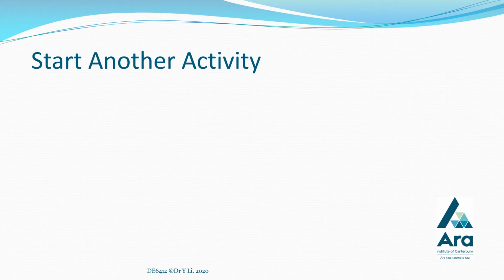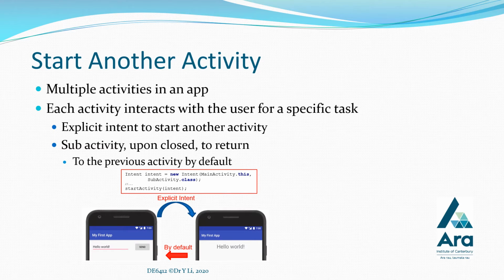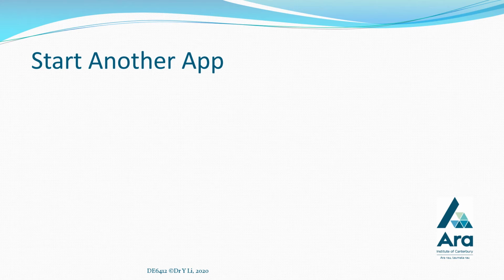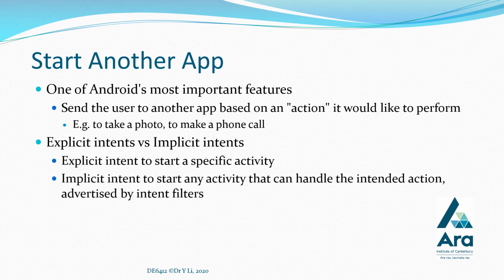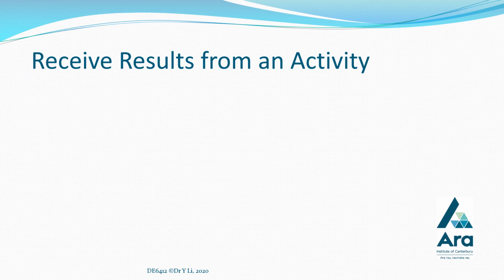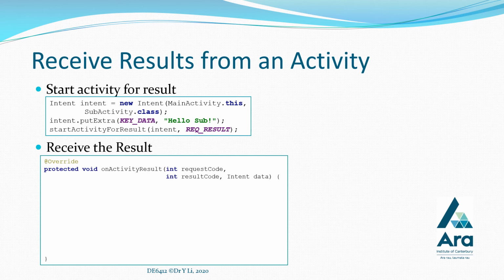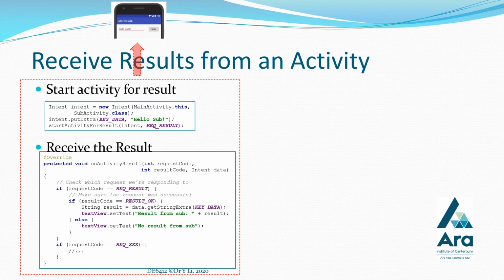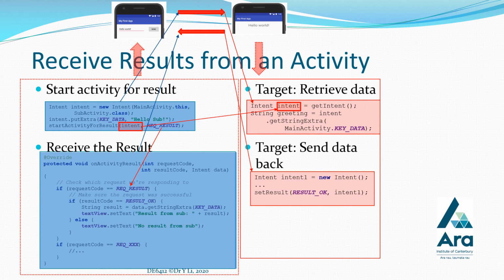DE6412 Android Programming 5 - Intents with Activities